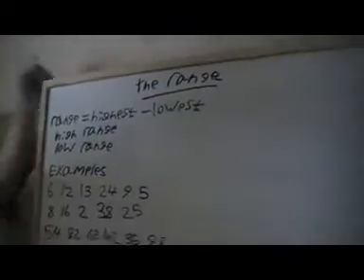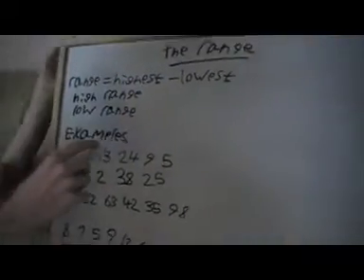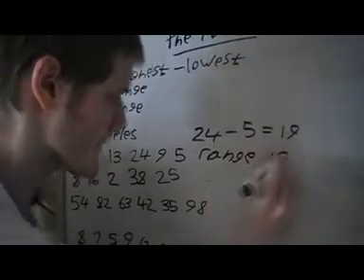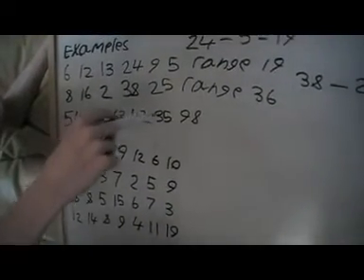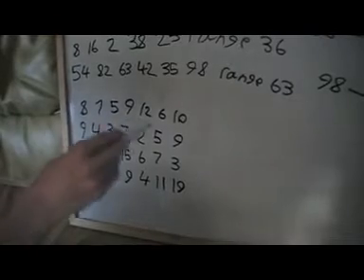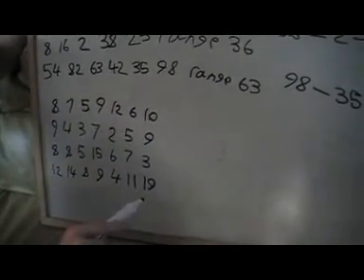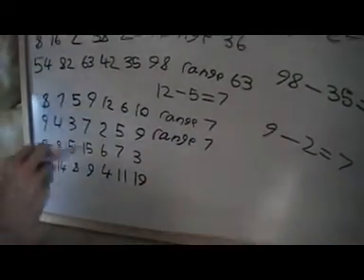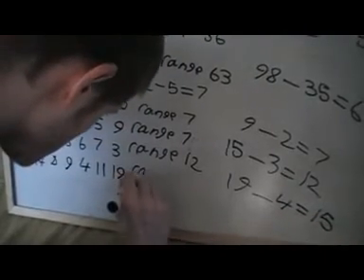the range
this video tells you what the range is and has examples on how to find the range